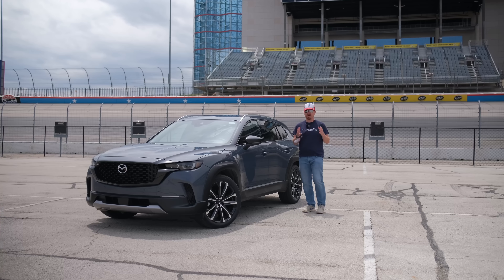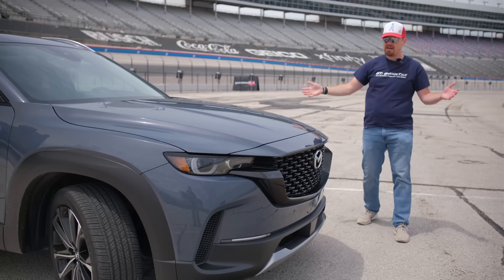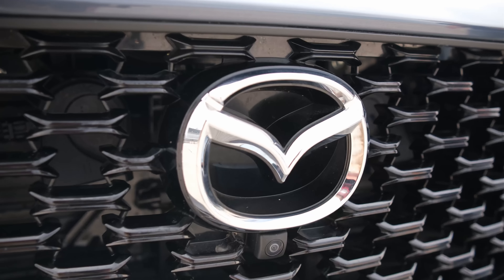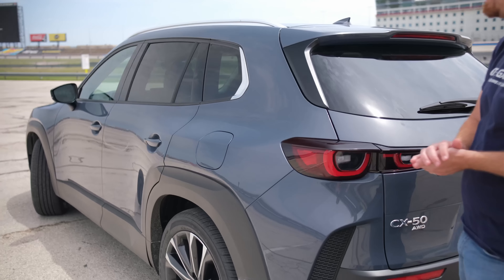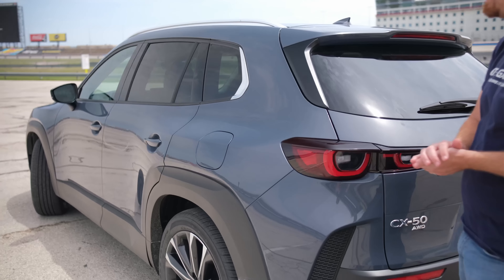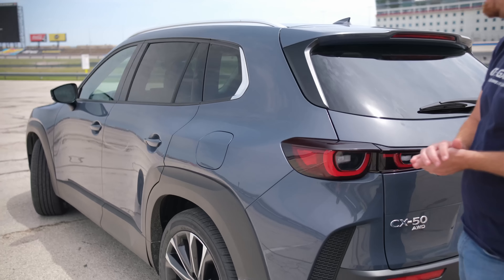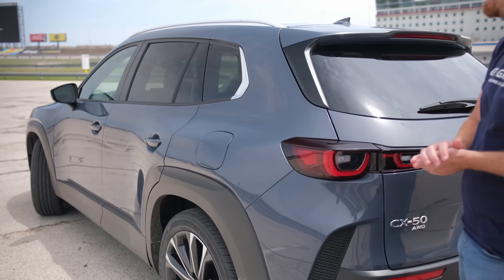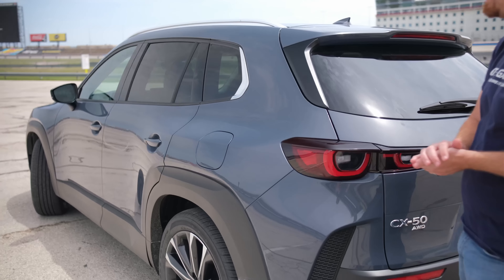This is the Future of the Mazda Brand. Meet the 2023 Mazda CX-50 2.5 Turbo Premium Plus SUV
Mazda is in the midst of moving itself upmarket into the premium segment. For the 2023 model year we get the newest addition to the Mazda family of SUVs in this CX-50.

All new, the CX-50 shows off the new design language of the Mazda. Built here in the U.S. in partnership with Toyota at the Mazda Toyota Manufacturing plant in Huntsville, Alabama, all CX-50 vehicles  come standard with i-Activ All-Wheel Drive (AWD) technology and new Mazda Intelligent Drive Select, or Mi-Drive with Sport, Off-Road and Towing modes on select packages.

The CX-50 is available in 10 packages with two efficient powertrain choices Skyactiv-G2.5L naturally aspirated 4-cylinder producing 187hp 186 Ib-ft of torque or the Skyactiv-G2.5L Turbocharged 4-cylinder engine producing 256 hp and 320 Ib-ft of torque. Towing capacity increases to 3,500 pounds on all Turbo up from 2,000 pounds on naturally aspirated models.

2023 CX-50 Premium Plus AWD Features:
• 2.5L SKYACTIV-G Turbocharged 4-Cylinder Engine
• I-ACTIV AWD
• 256 Horsepower
• 320 lb-ft of Torque
• 6-Speed Automatic Transmission
• Seating for 5
• Leather Seats
• Heated and Ventilated Front Seats
• Heated Outboard Rear Seats
• 20-inch Wheels and Tires
• 31.4 Cubic Feet of Storage Behind 2nd Row
• 56.3 Cubic Feet of Storage with the 2nd Row Folded
• 10.25-inch Color Touchscreen Infotainment with Wired Apple CarPlay and Android Auto
• Standard Sunroof

Thanks to 1 Off Productions for the filming and production of this video:

***End Screen Features a Professional Driver on a Closed Course. DO NOT ATTEMPT on Public Roads***